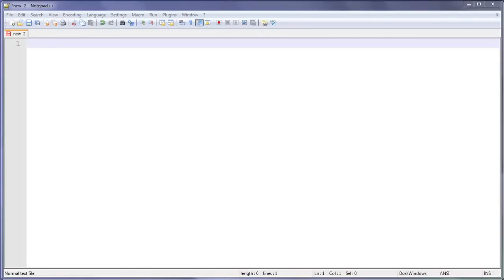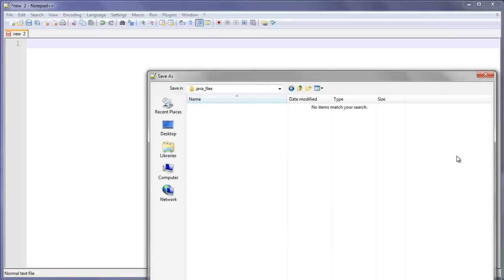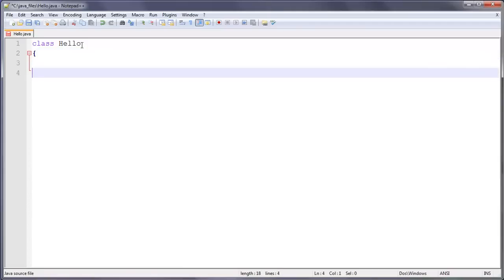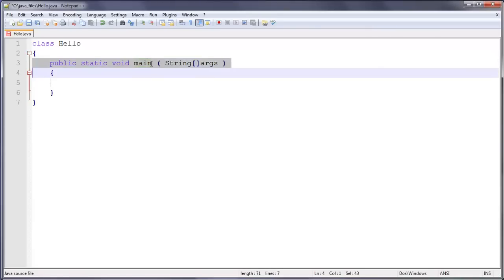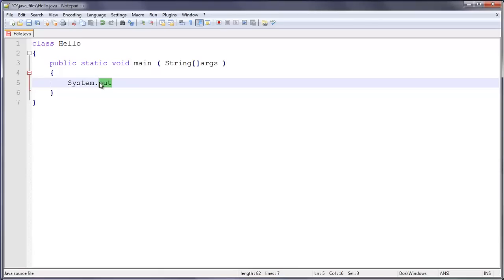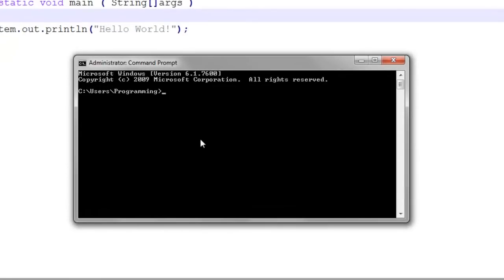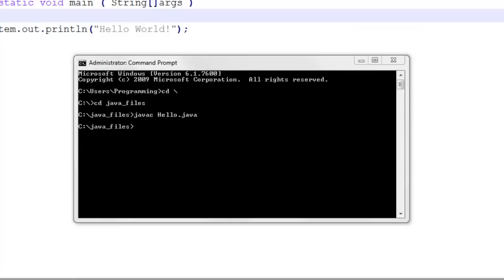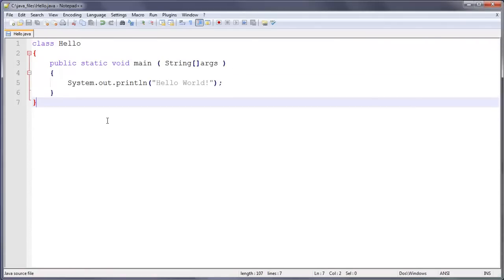Learn Java - #2 - Hello World! and Compiling